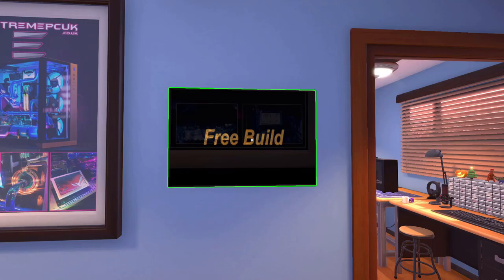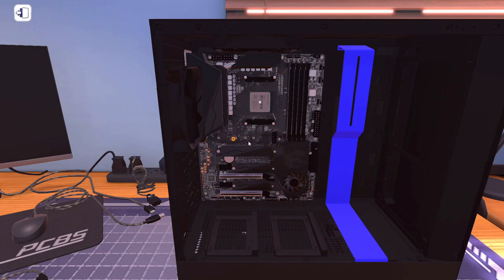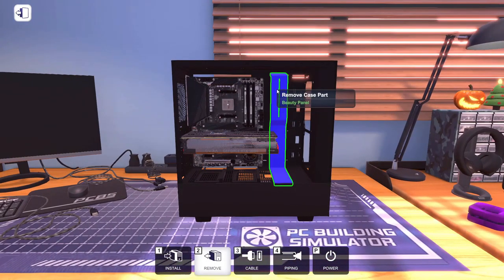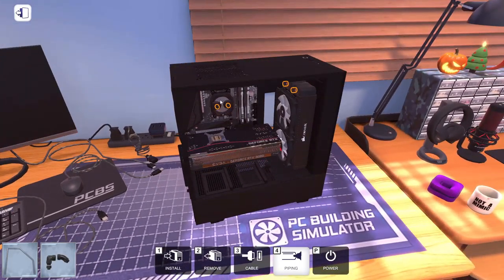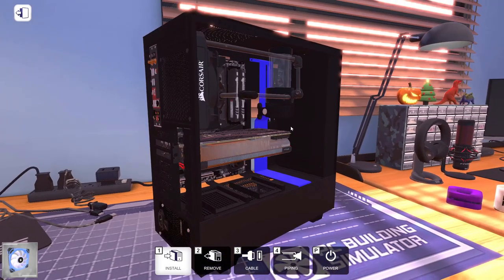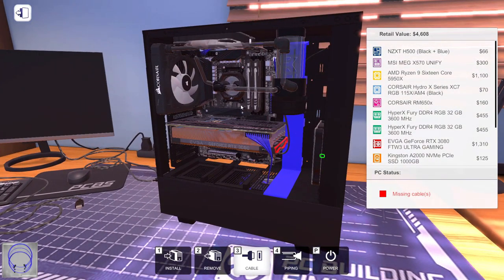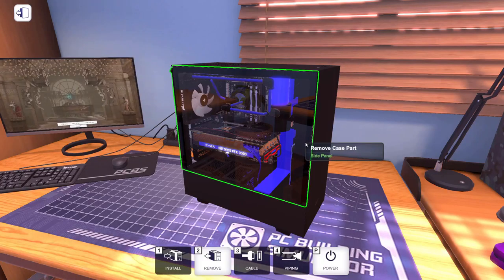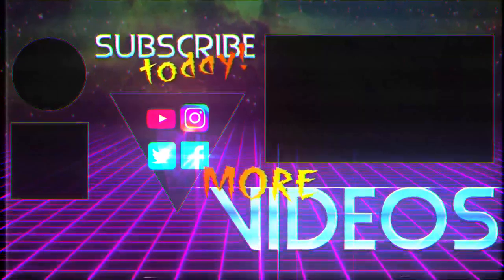Ryzen ✔ Liquid Cooled ✔ RTX 3080 ✔ Let's Build a PC!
I Haven't Played PC Building Simulator in a while, so I figured I'd do a quick build using the specs I want for my next rig.